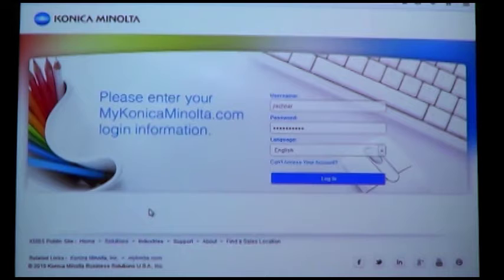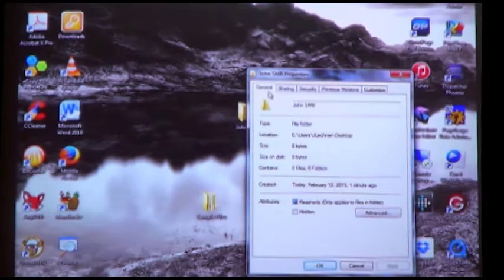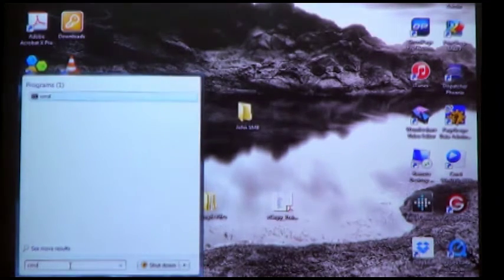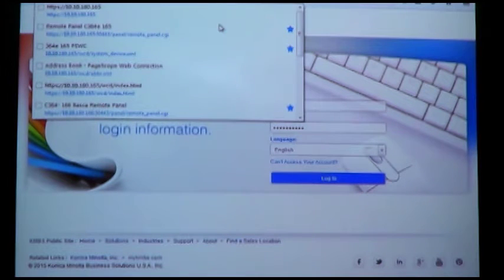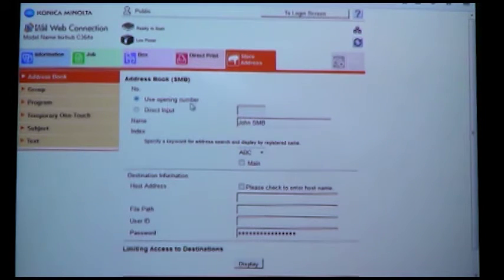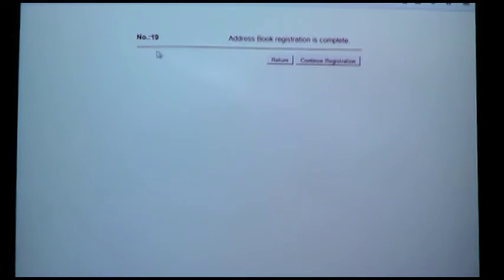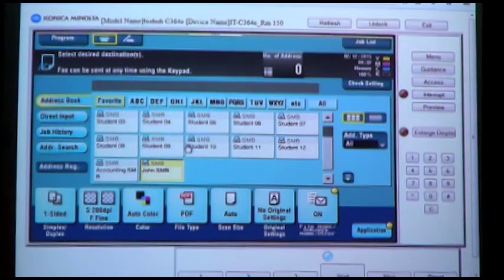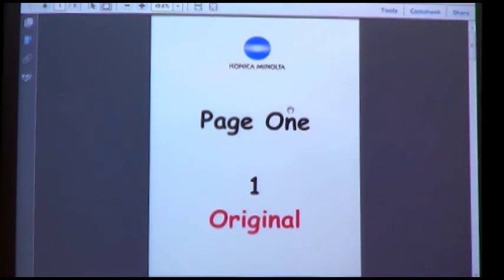MFP Job Shops Scan Setup SMB Scanning Folder and PSWC Registeration 1